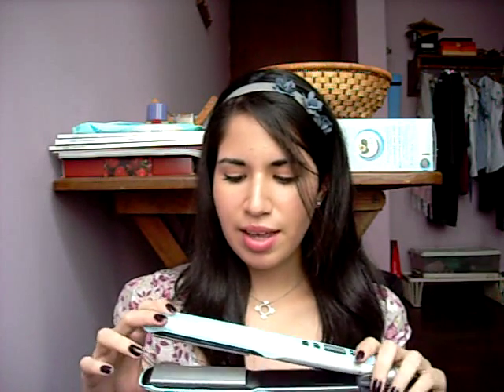Review: Remington Shine Therapy Straightener